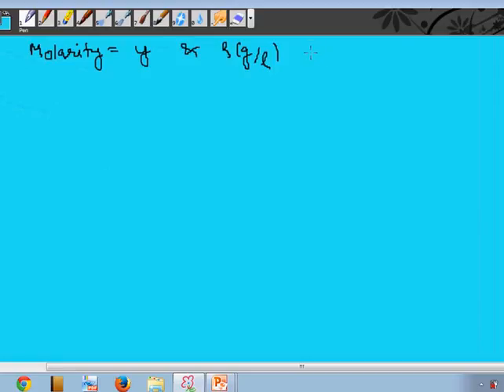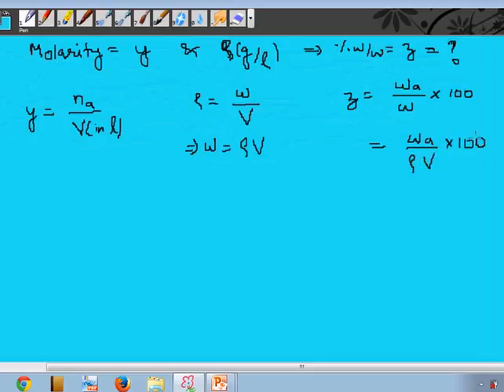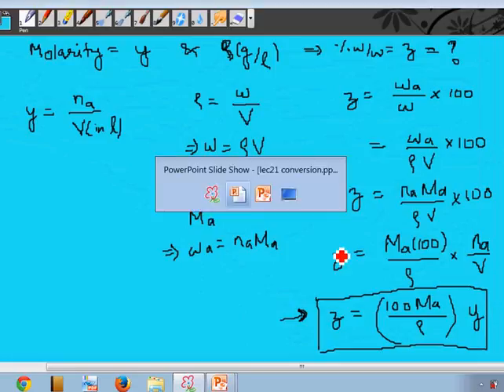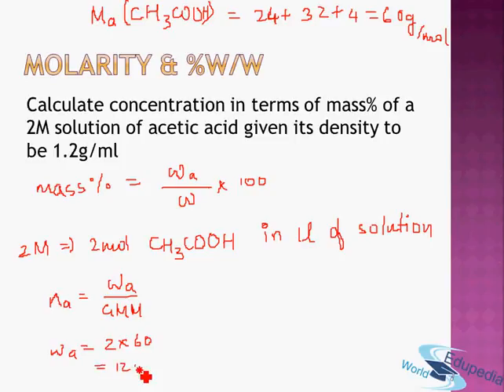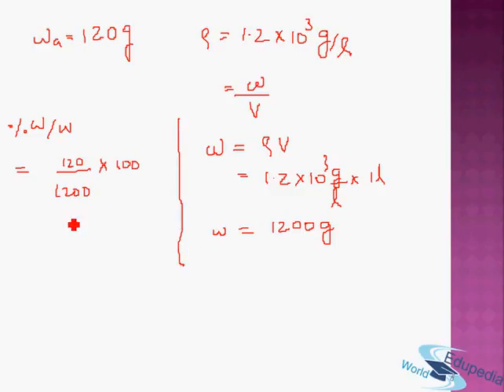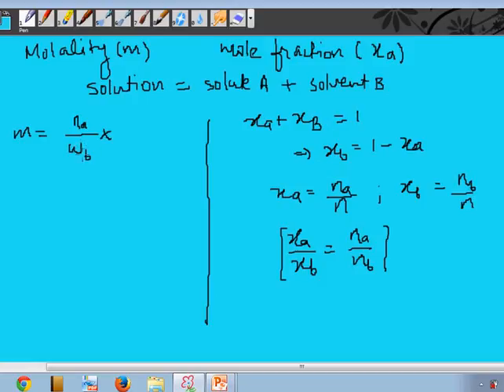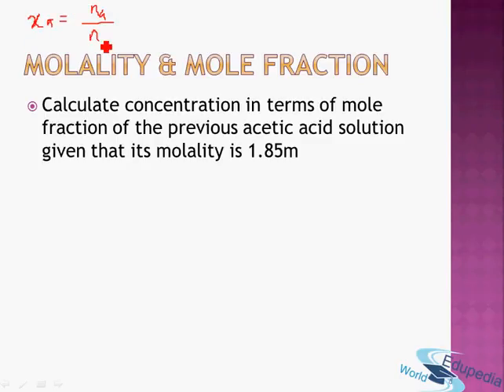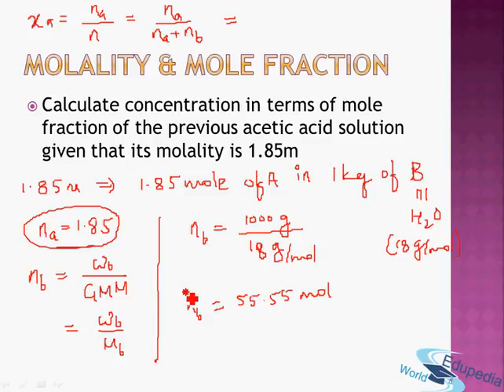Physical Chemistry | Conversions among 2 Concentration Units.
Physical Chemistry (Grade 11): High School Learning: Conversions among 2 Concentration Units.

Molarity to %W/W -(00:00-07:45)
  - Derivation

      Calculate concentration in terms of mass % of a 2M solution of
       acetic acid given its densily to be 1.2 g/ml.
               -Example - with formula- (07:45-08:24)
               -Example - without formula- (08:24-15:04)

  -Molality and Mole Fraction- (15:05-20:05)
    Derivations

   Example 2- Calculate concentration in terms of mole fraction of the preious acetic acid solution given that its molality is 1.85 m.

        without formula- (20:07-24:23)